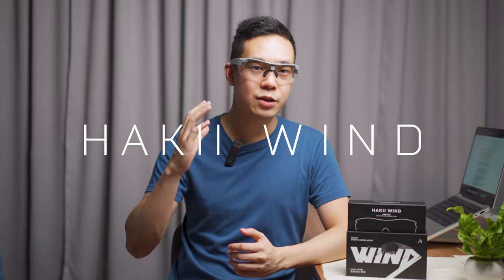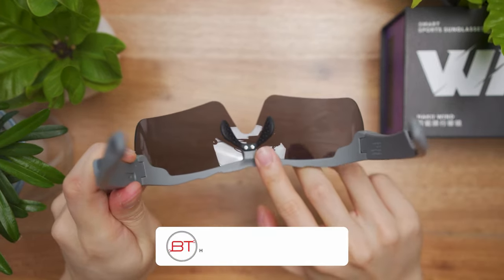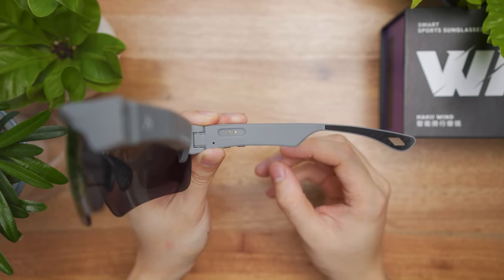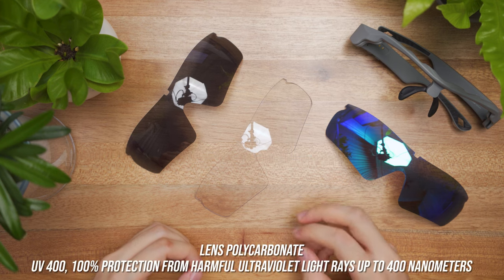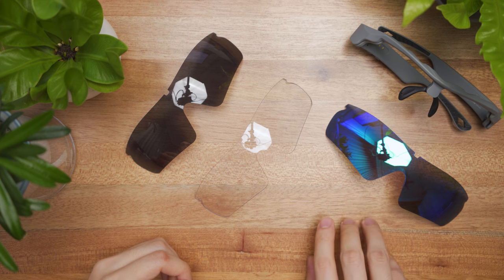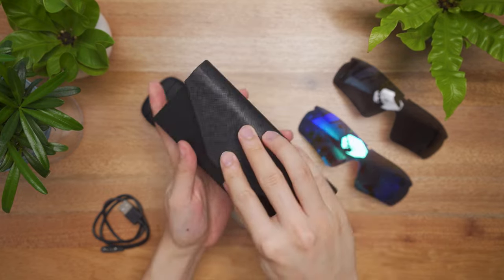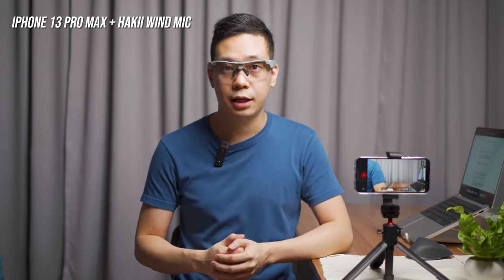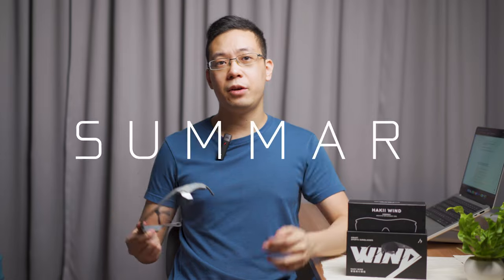HAKII WIND - Bluetooth Sport Sunglasses Headphones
For the outdoor people who want to have better eye protection and vibe-ing with the media. Leisure to pleasure, casual runs to serious sport, pretty sure the Hakii WIND is capable to be your buddy. Even a gift for dads who like outdoor fishing.

(Risk-free with Nord's 30-day money-back guarantee)

Timestamp:
0:00 - Intro
0:29 - Design
2:10 - The Lens
2:24 - Package
4:00 - Bluetooth
4:10 - Microphone
4:33 - Battery Life
4:47 - Audio Exp
5:17 - Summary

* Best Wearable Display Smart Glasses
* Best Bluetooth Sunglasses